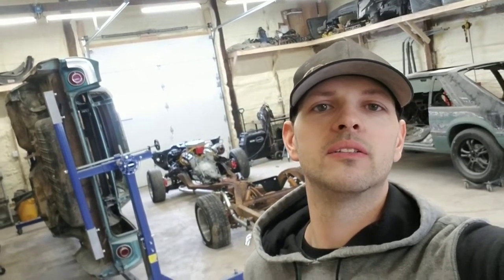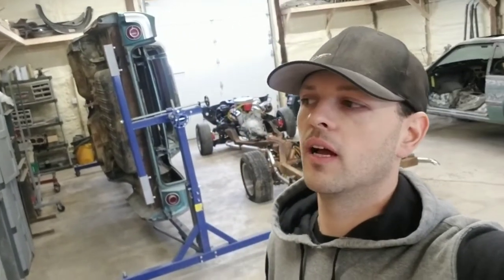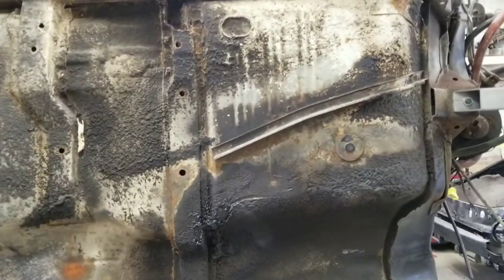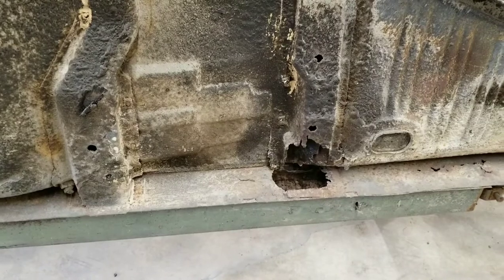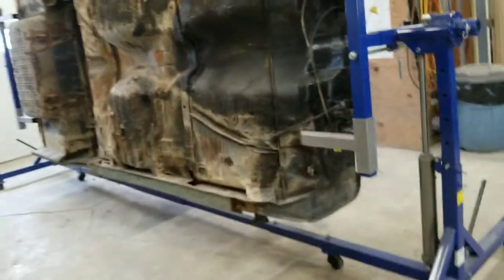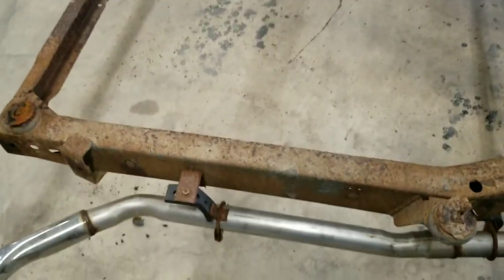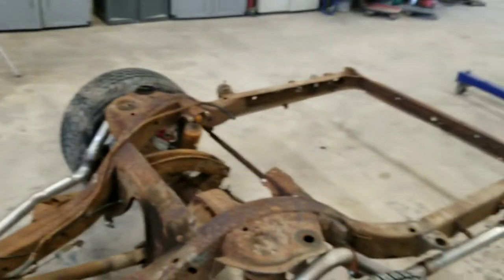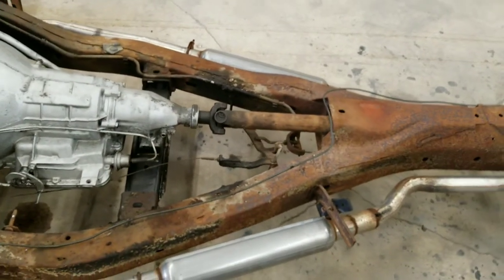Frankingston the 64 Impala frame off rotisserie build Part 1 Intro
Follow along as we vlog an entire 64 Impala frame off resto. Tons of work and lots of plans for this soon to be beautiful ride.